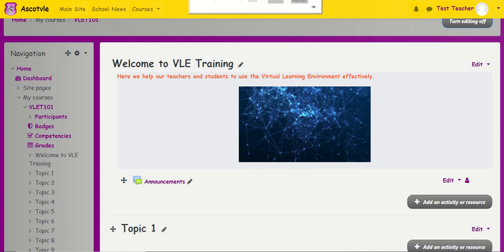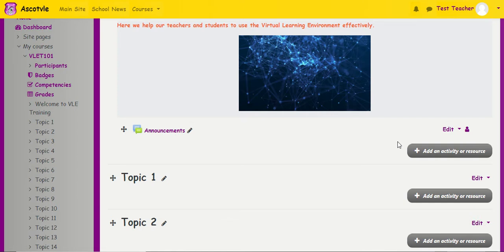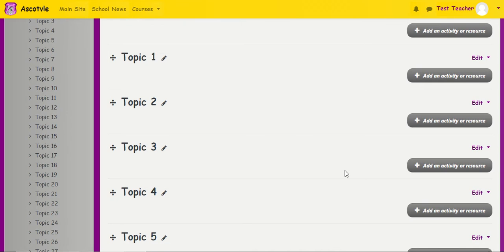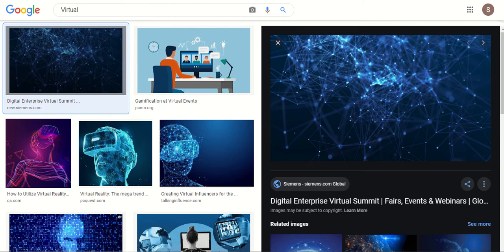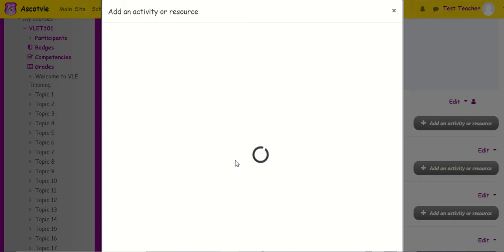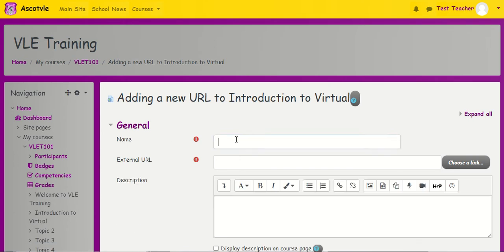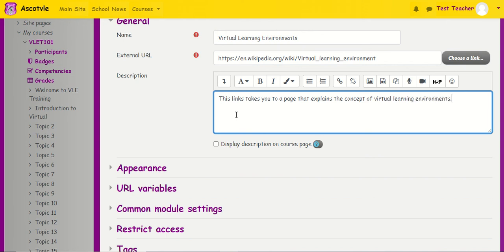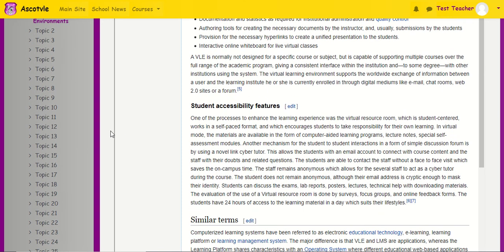AscotVLE - Add URL Resource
This video shows you how to add a URL Resource to the AscotVLE